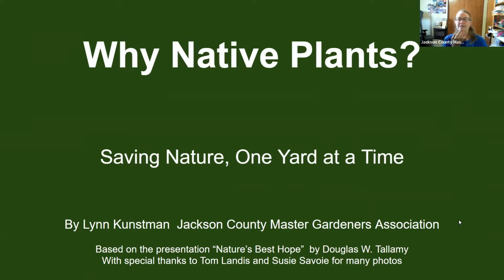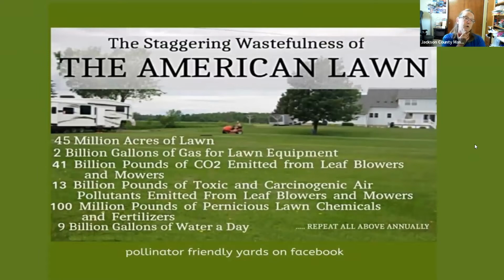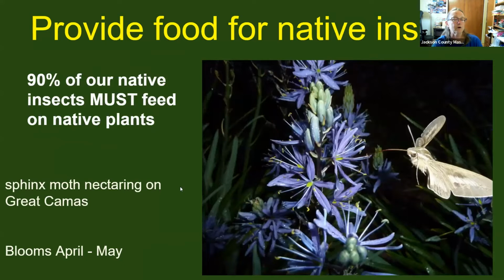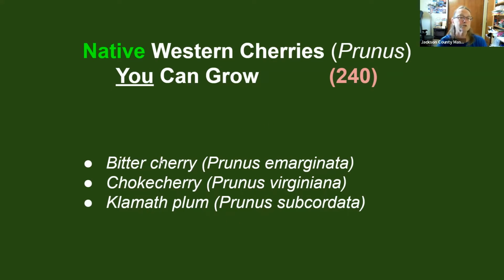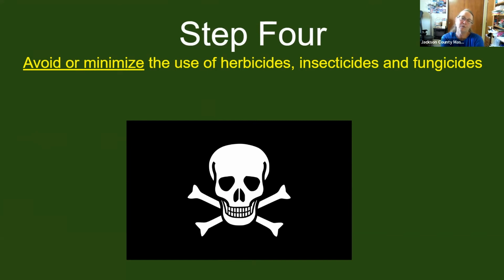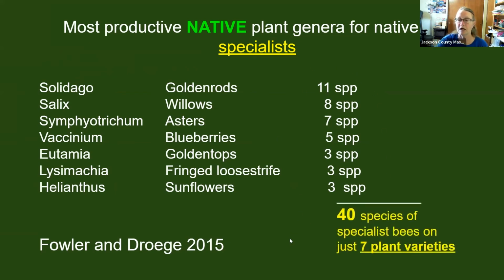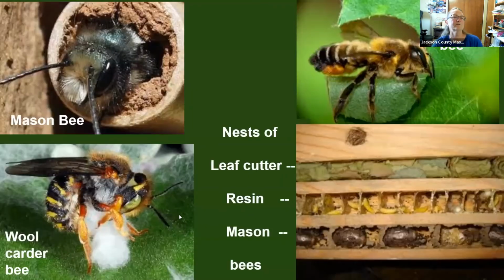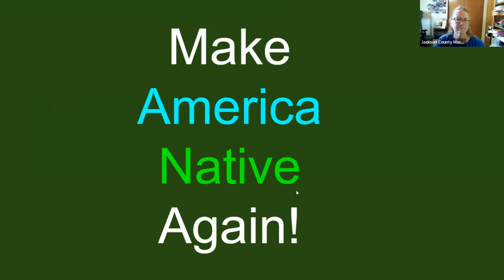Seven Steps to a Native Plant Garden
Learn how choosing native plants helps preserve and protect life on earth with Master Gardener Lynn Kunstman. Lynn will outline seven steps (based on the work of Dr. Doug Tallamy) that you can take to create healthy, productive gardens, and help save our disappearing pollinators and birds.

Lynn Kunstman has a degree in Wildlife Management from Humboldt State University and a Masters in Science Education from Southern Oregon University. Her quarter acre lot in Medford is certified as a Monarch Waystation, Pollinator Garden, and Wildlife Habitat. She also rears, tags, and releases monarch butterflies as part of a citizen science effort through University of Washington.